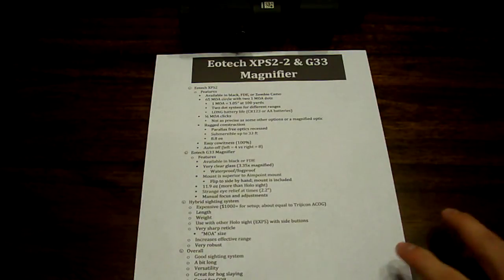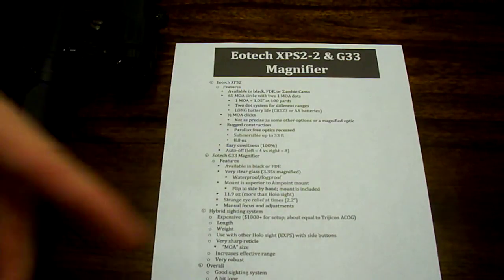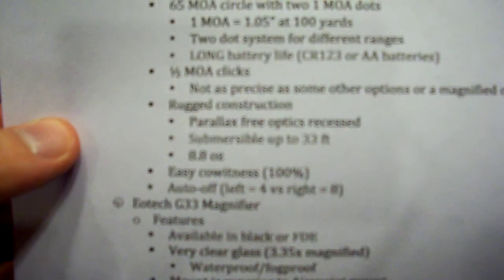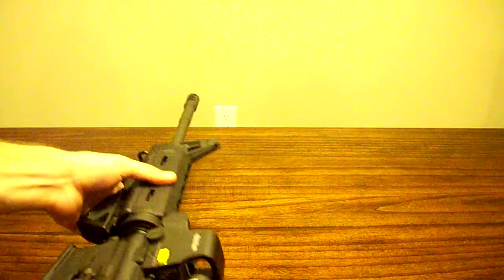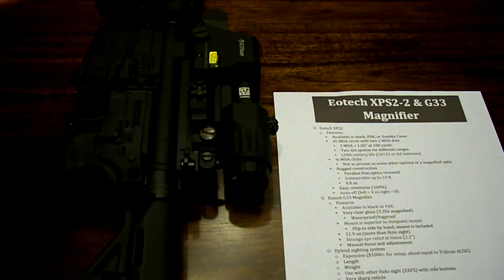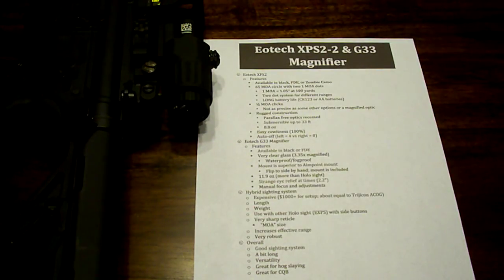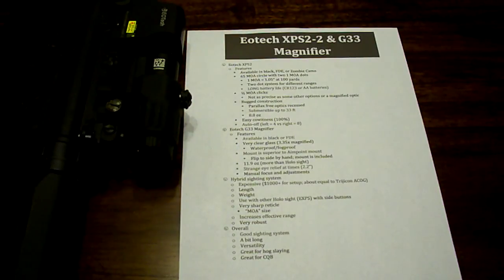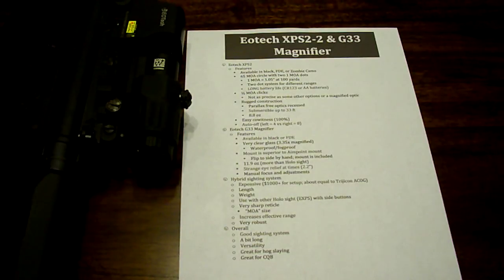Eotech XPS2-2 and G33 Magnifier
A different kind of sight but a good option.